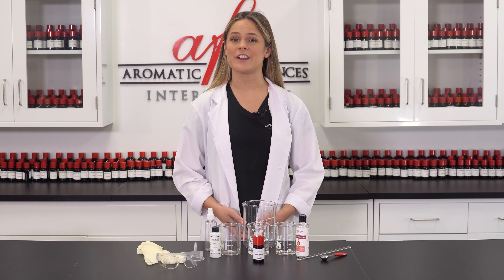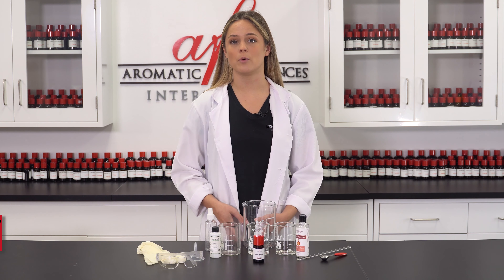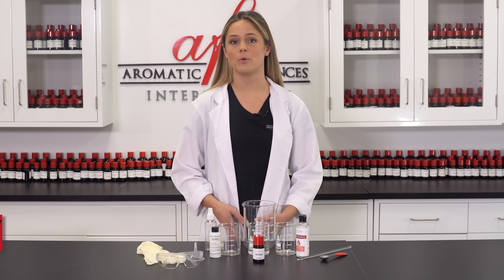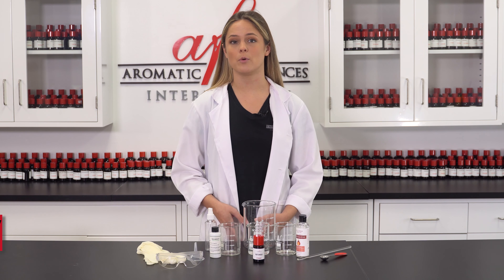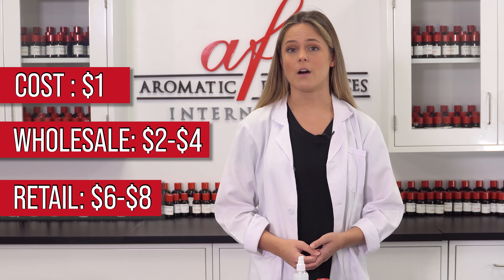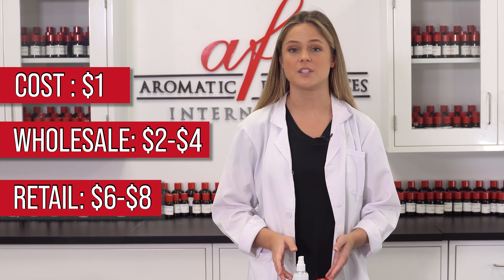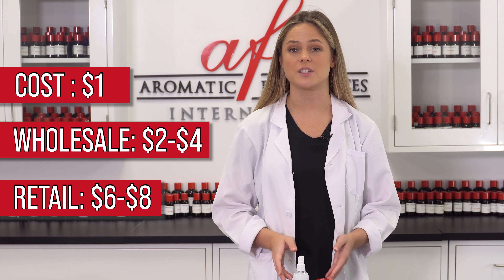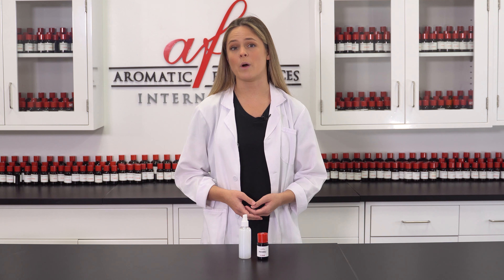How to make a Room & Linen Spray | AFI's DIYs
In this DIY, we show you how to make a Room & Linen Spray for your customers, with an amazing Patchouli Fragrance!
We got our chemicals from Stepan, make sure to check them out for any chemicals you may need!
What New DIY's Would You Like to See Share Down Below 👇
Aromatic Fragrances International
You won’t find what we do elsewhere – our fragrance library has over 20,000 fragrances to choose from, all custom-made to order!